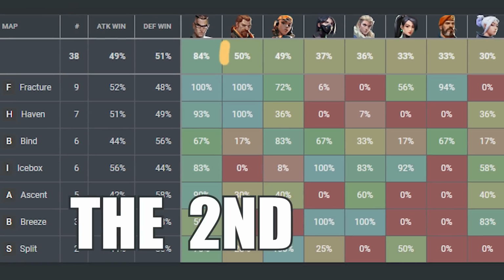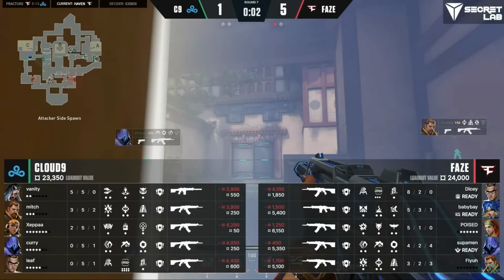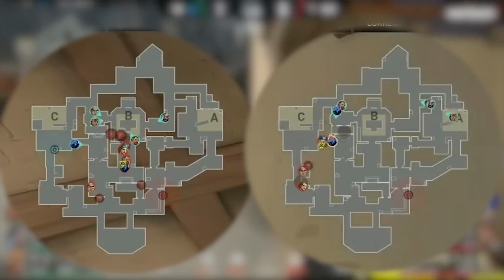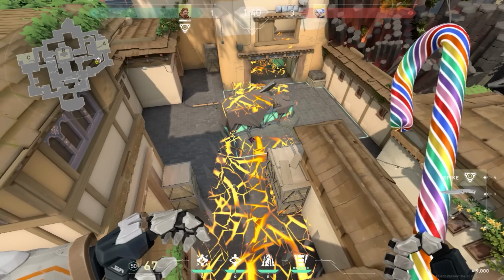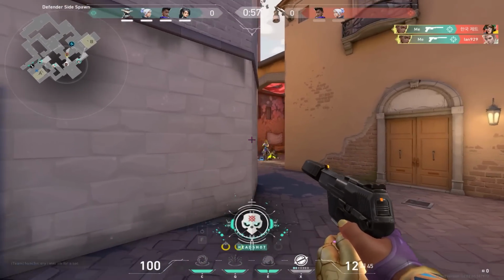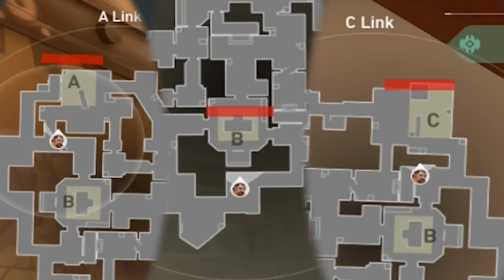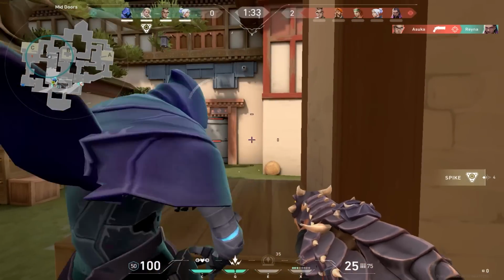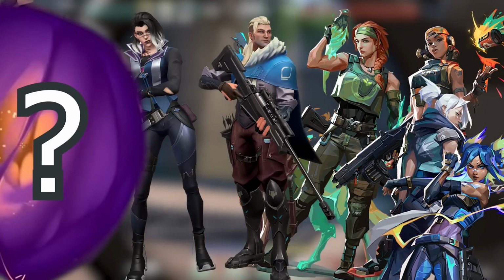How to play BREACH like a PRO on HAVEN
Breach has a 100% pick rate in the NA Valorant Champions Tour on Haven and nobody is talking about it. Playing breach is free elo in your ranked matches if you follow this guide :D

Timestamps:
0:00 Why is Breach OP for pros
1:10 Breach's core defense playstyle
3:00 Breach's attack philosophy
4:00 pro Breach micro
4:55 How to use Breach ult on Haven
6:00 Building a team around Breach